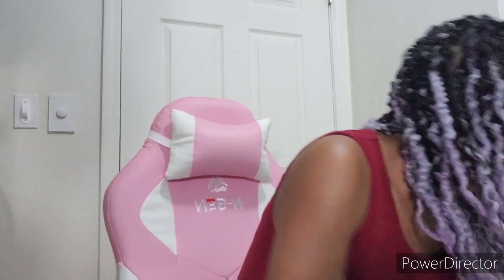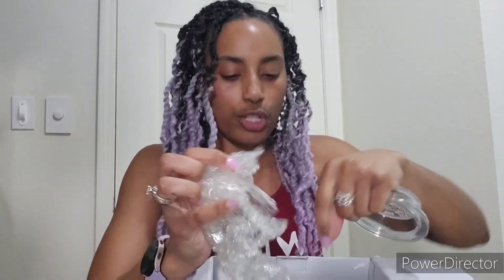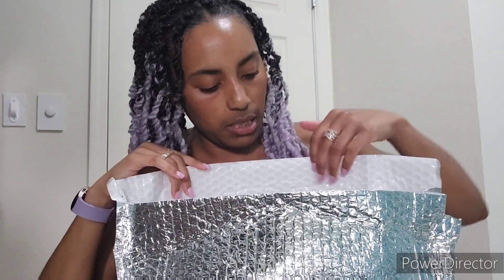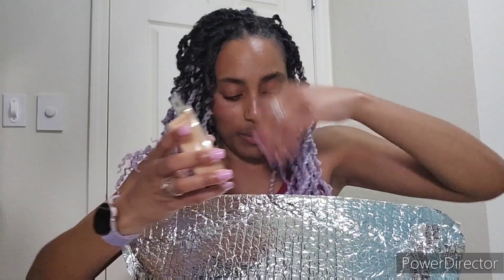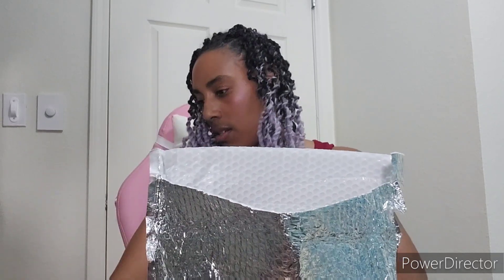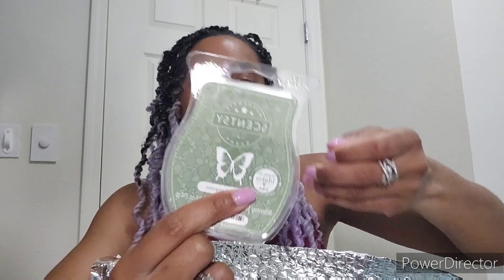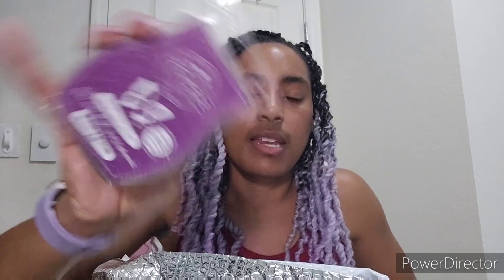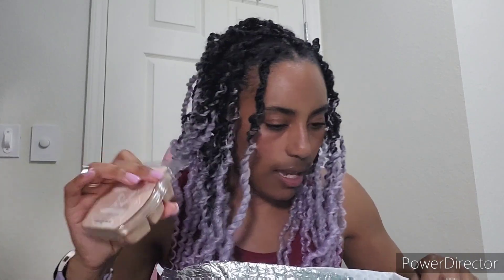Unbelievable Scentsy Warehouse Sale Haul 😱 Must-Watch!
Hi friends,  Here is my scentsy Warehouse sale haul! I ordered a lot of good items, but went crazy for one specific bar! All you need is Love is SO AMAZING!!
What did you get in your order? Has it arrived yet? let me know